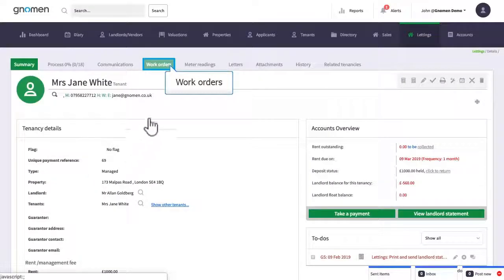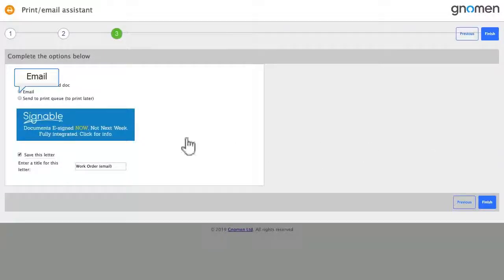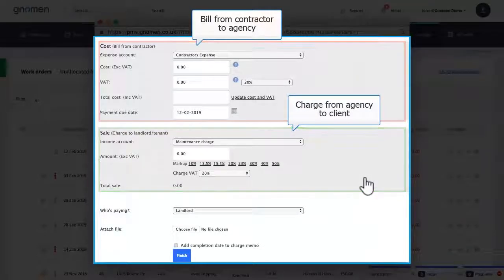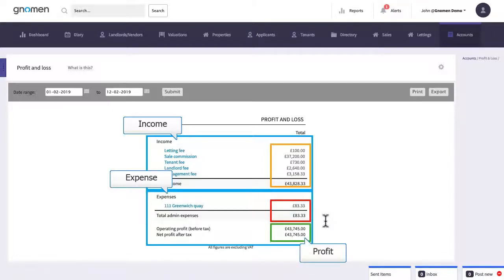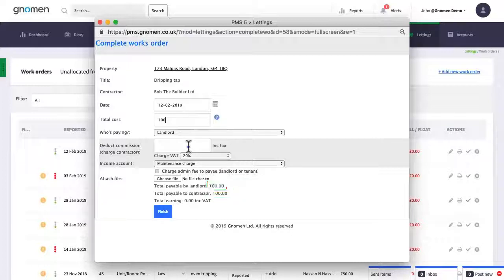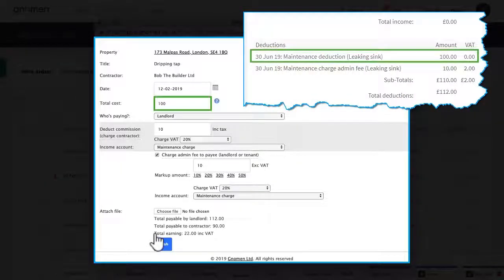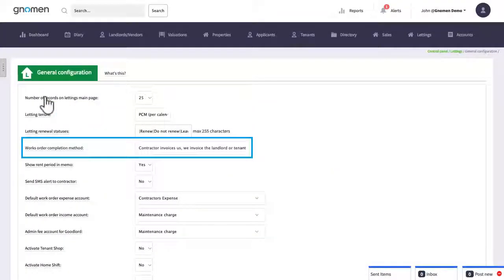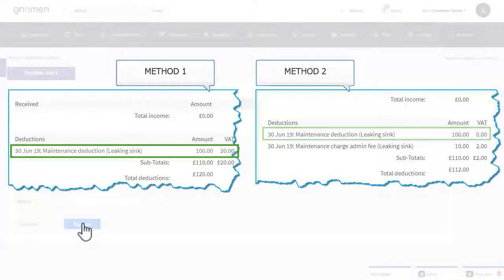08. Work orders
This tutorial explains how to deal with work orders and, supplier invoices.

Contents:
* Report a repair
* Create a jobsheet
* Notify the contractor by email or SMS
* Process the contractor's invoice
* Pay the contractor

Accounting:
Do supplier invoices affect your Profit and Loss?
Are bills for repairs passed straight onto the client, or does it go through your company accounts?

This tutorial helps you select the work order accounting method that works best for your business. Not all businesses are the same, that's why you have options to make it suit your workflow and accounts.

EXERCISE
01. Create a work order
02. Email a jobsheet
03. Lettings / Work orders / Process work order and mark as complete
04. Pay contractor and send a remittance
05. Try the 2 different Work Order Completion Methods to see how it affects your Profit and Loss